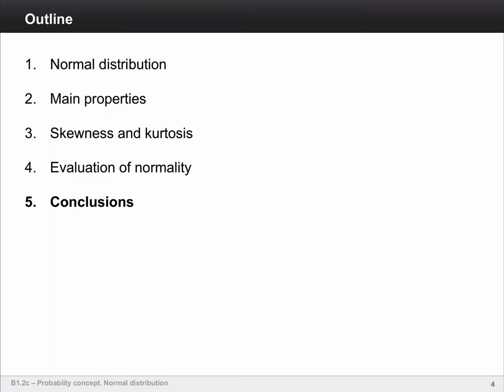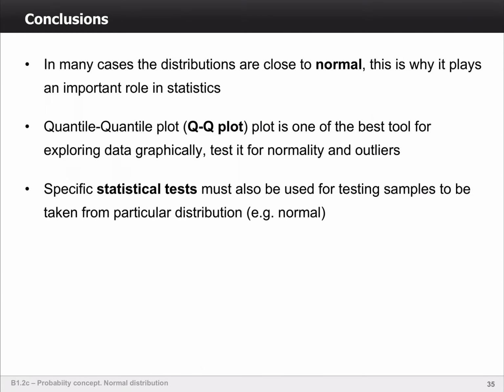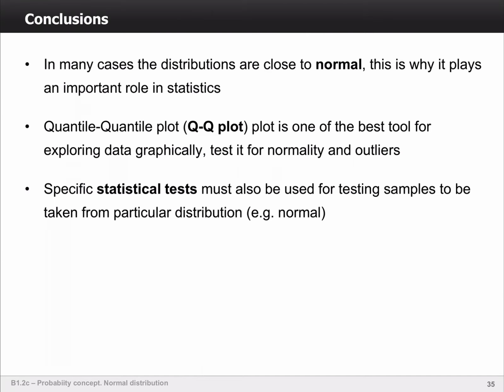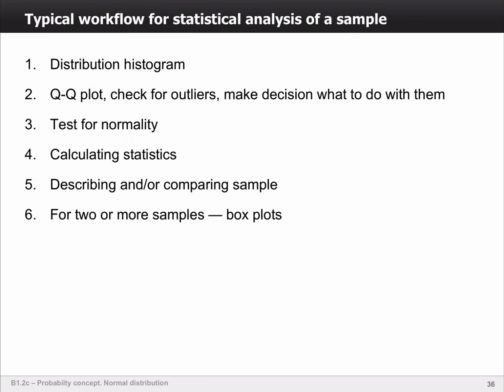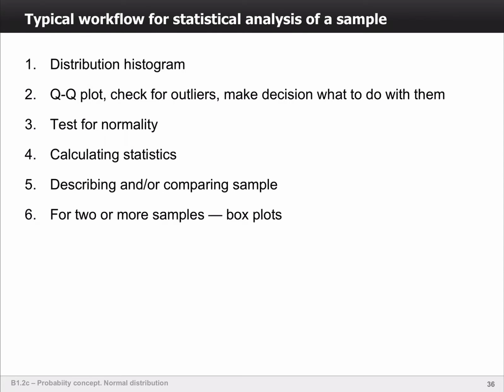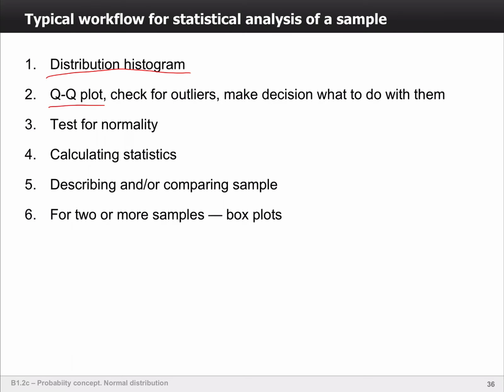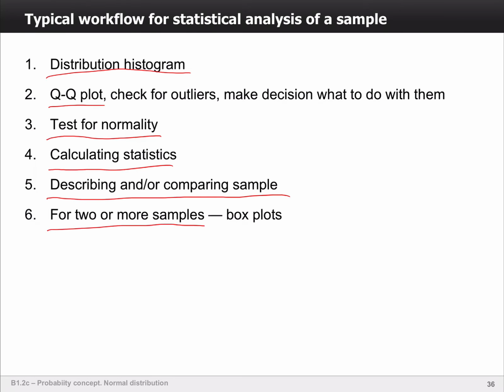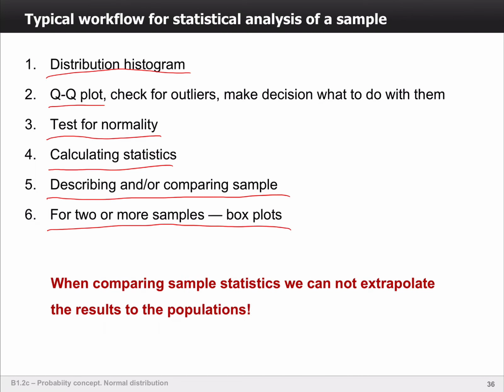B1.03i - Normal distribution - Conclusions